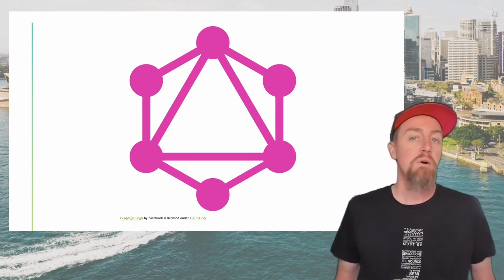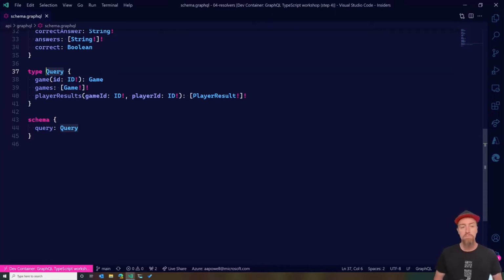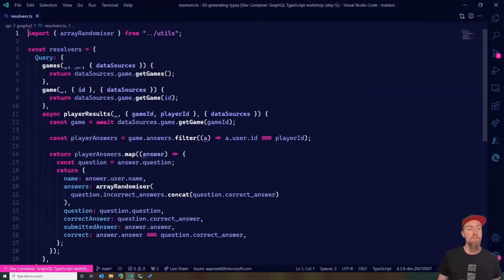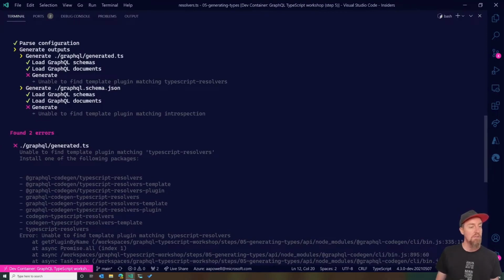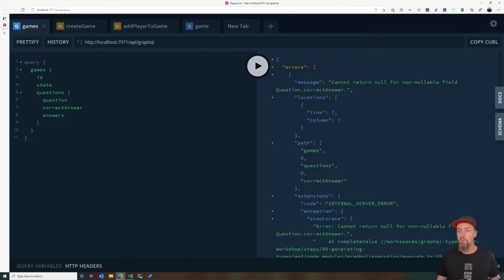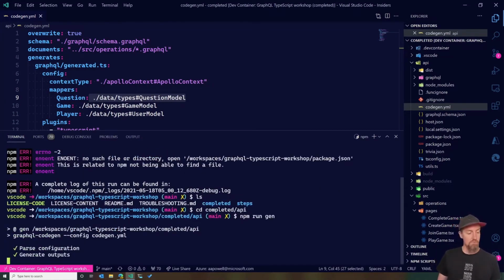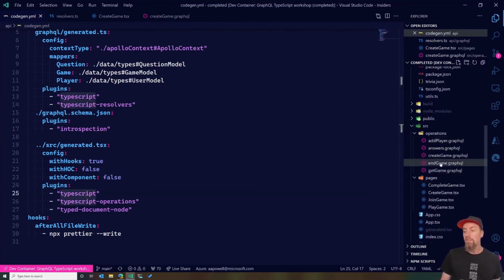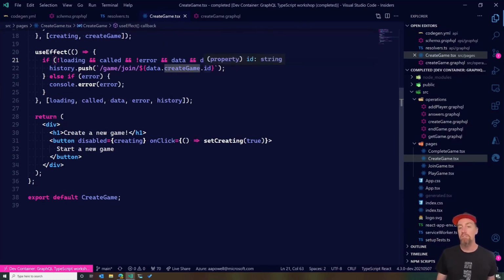Type safe GraphQL with TypeScript | GraphQL Tutorial | GraphQL 2021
Type safe GraphQL with TypeScript | GraphQL Tutorial

When building with GraphQL you define the schema up front and this can be really handy go use when it comes to writing the queries, resolvers, etc., especially if it’s in TypeScript. So, how do you go about doing the type generation? We’ll take a look at a tool that can generate you the TypeScript types, then implement our backend using them before looking at how they can plug into the front end with React Hooks. We’ll cap off by learning how to model our storage platform effectively using its own types and combine them with the GraphQL schema types.

Speaker: Aaron Powell